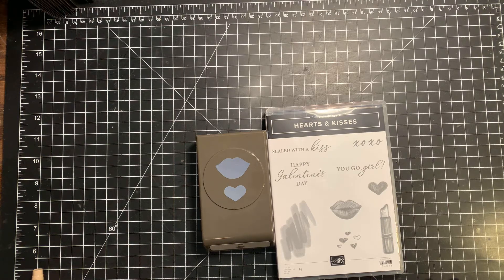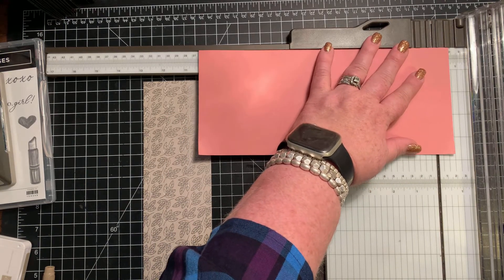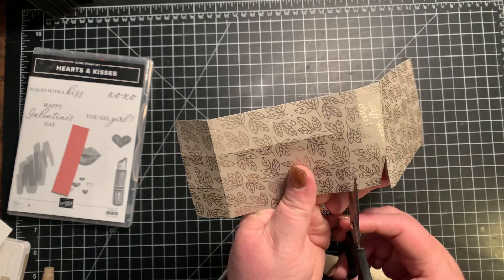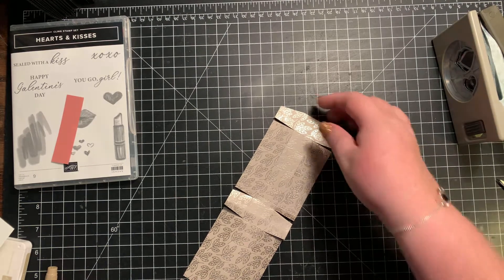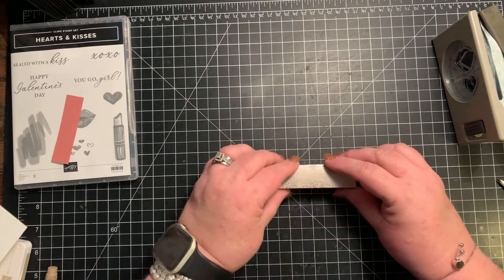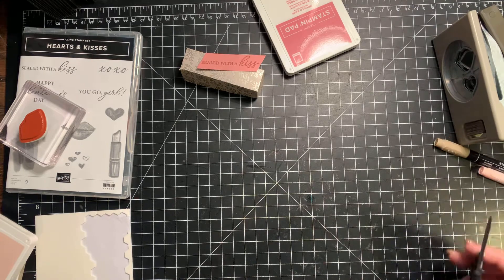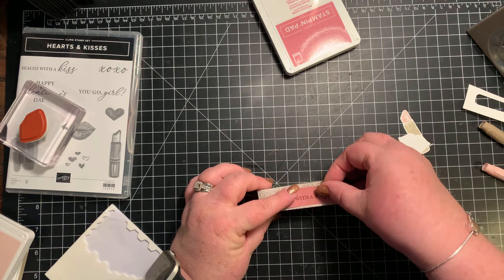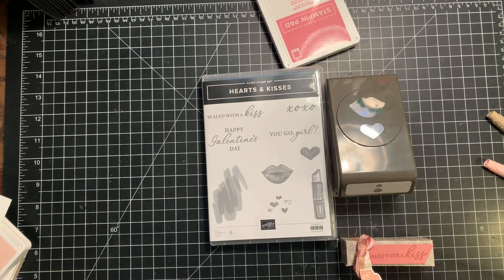Hearts & Kisses Lip Balm Box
Craftin’ Just Because w/ Chris Cowan